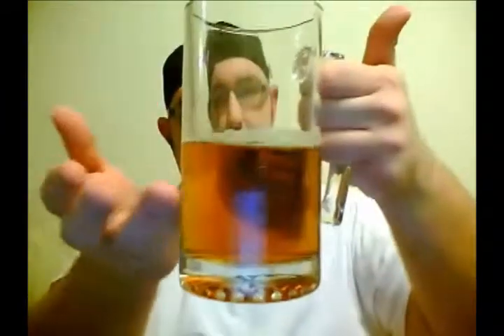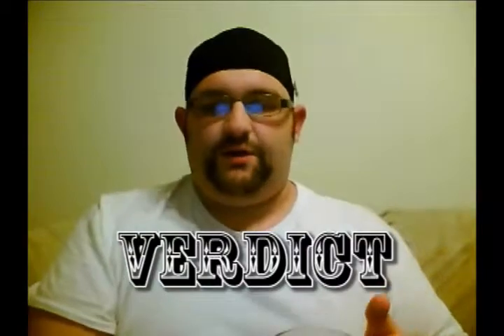The Beer Show: Season 1 Episode 2 Yuengling Lager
This week we drink the East Coast Phenom Yuengling Lager. ; This is the flagship beer for Yuengling Brewery and legendary for it's following.